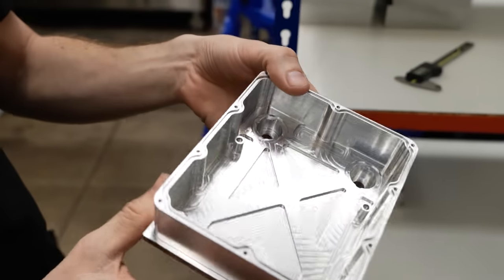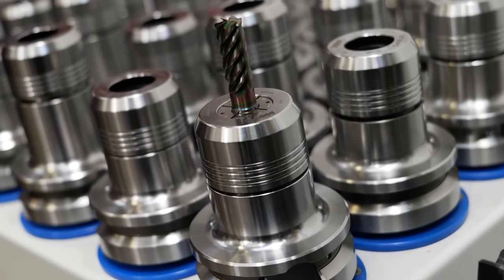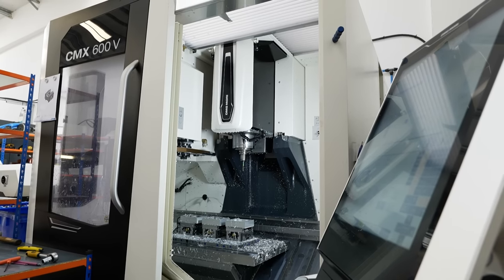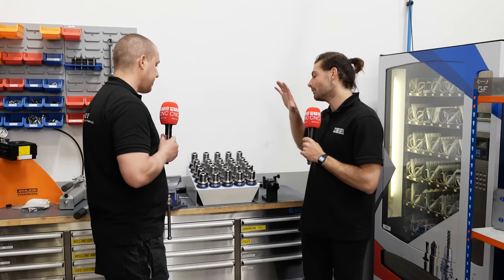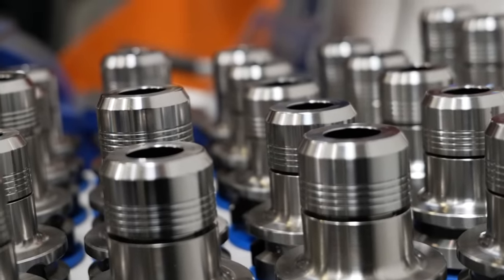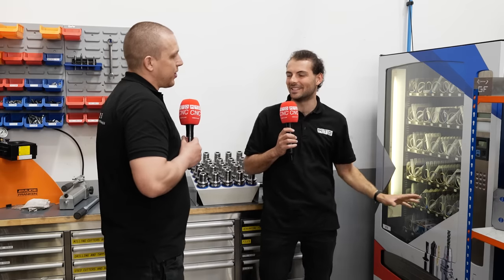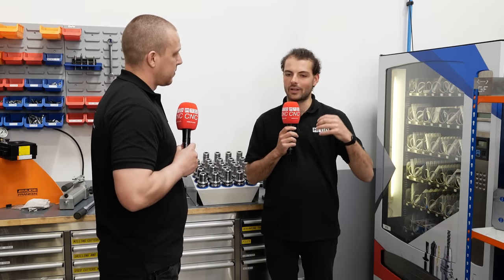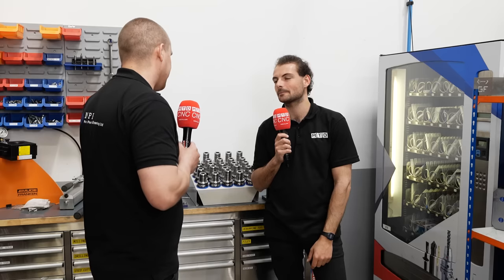Ceratizit is the first choice for Nerc Precision Engineering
Nerc Precision Engineering have developed a long-term relationship with Ceratizit and repeatedly opt for tools, workholding, and toolholding from Ceratizit’s high-performance range of products. Rowan Easter-Robinson from MTDCNC talks to Konrad Nerc about their reliance on Ceratizit solutions, quality, and cost-efficiency. Konrad explains the ER Precision Centro P collet chuck, wedge collets with pull out protection, and precision tools that come in a variety of lengths and sizes to offer great surface finishes, high quality, and very low runout of 1 to 3 microns. Nerc Precision Engineering also have a Ceratizit vending machine at their facility which enables them to save costs, time, and control inventory. Watch the video for more on performance and precision with Ceratizit workholding solutions.